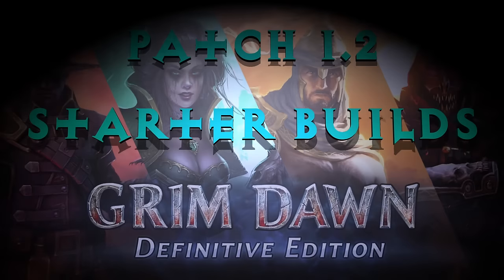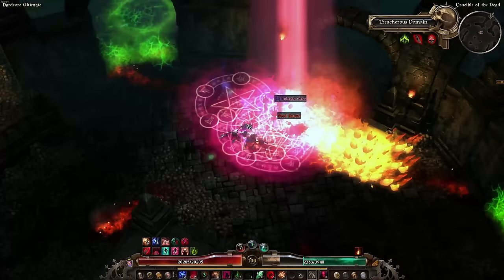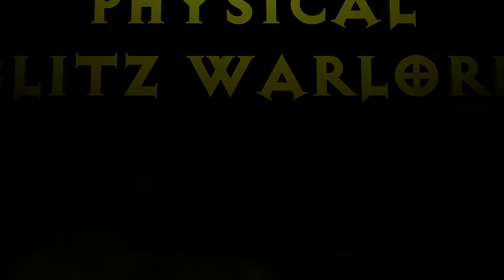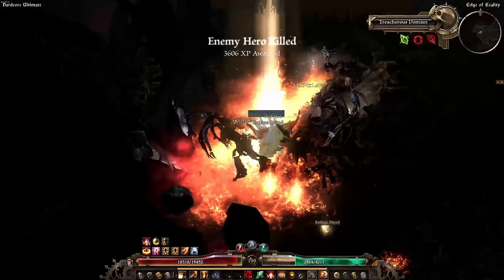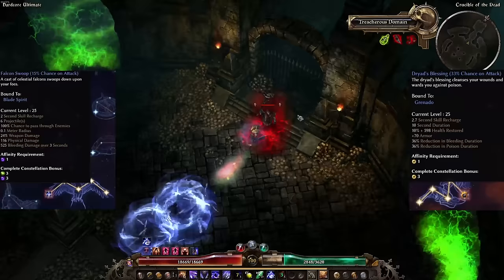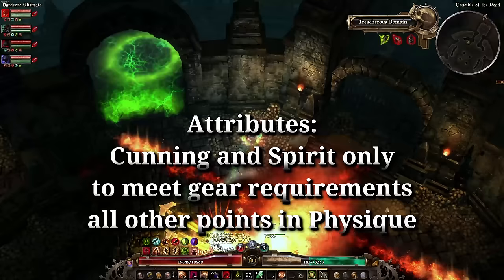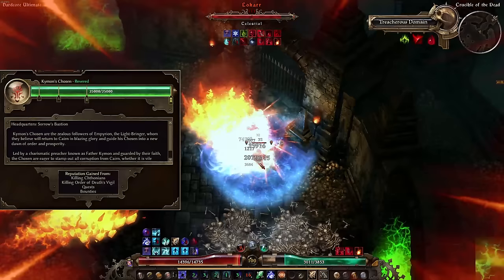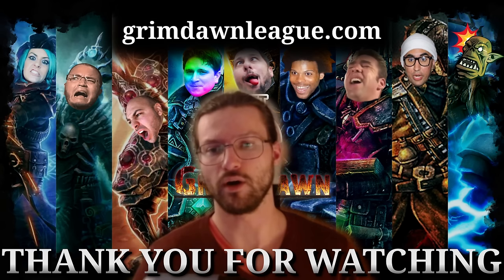Top 10 BROKEN Beginner Builds for Grim Dawn 1.2 [HC VIABLE]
EXPAND DESCRIPTION FOR
GRIMTOOLS  & LINKS

Elementalist Playthrough (soon)

6)
BLEEDING BLADE SPIRITS TRICKSTER GUIDE (soon)

7)
PHYSICAL/BLEED PET CONJURER GUIDE (soon)

9)
RANGED PIERCE CADENCE TACTICIAN GUIDE (soon)

Timestamps:
00:00 Intro
01:29 Vitality Casters Ritualist/Conjurer/Oppresor/Cabalist
03:26 Lightning Primal Strike Druid/Elementalist/Warder
05:24 Fire Bomberman Sorcerer/Shieldbreaker
07:08 Physical Blitz Warlord
09:22 Fire Vire's Might Skater Templar/Shieldbreaker
11:45 Bleeding Blade Spirits Trickster
14:00 Physical/Bleed Pet Conjurer
16:00 Fire Aura Paladin
17:32 Pierce Ranged Cadence Tactician
19:35 Cold Dual Wield Melee Reaper/Spellbreaker
22:05 Outro